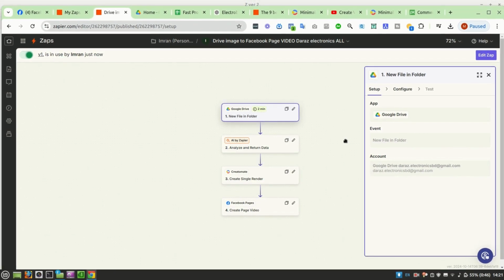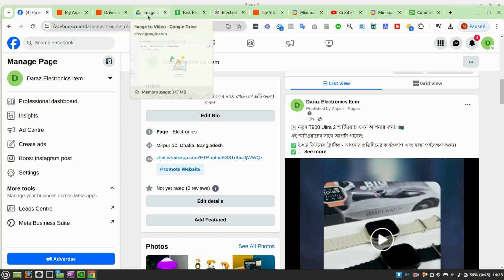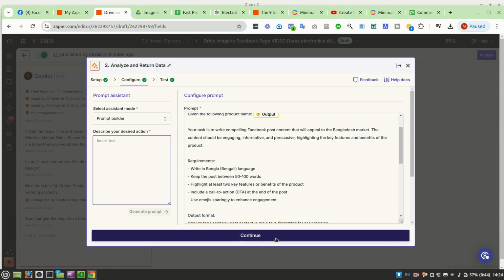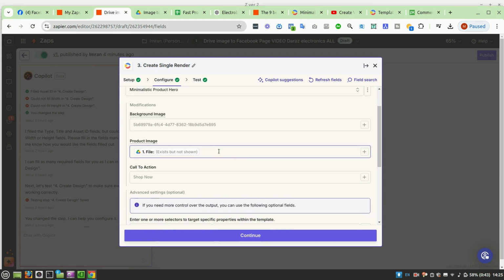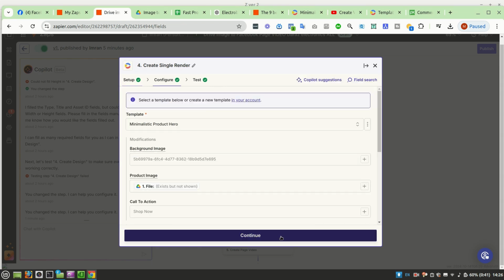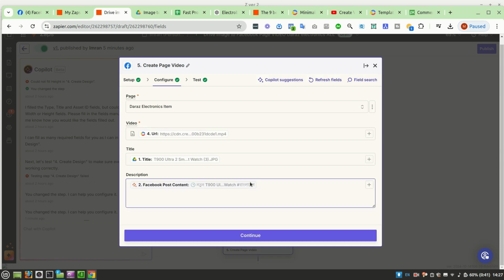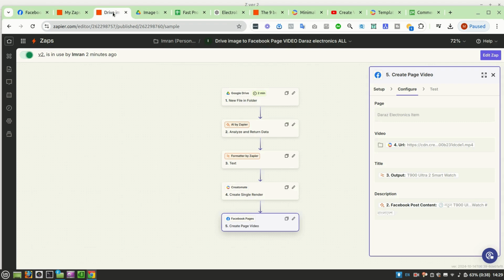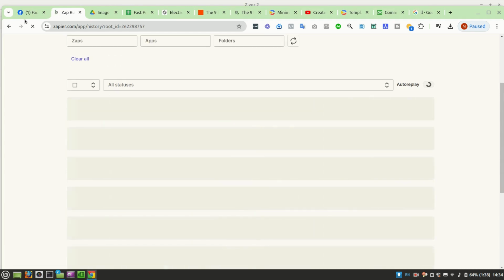eCommerce Automation with Zapier: Auto-Generate Image to Product Video & Facebook Posts | Electrobaz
In this video, I'll show you how to automate your eCommerce workflow using Zapier. Learn how to automatically generate a Facebook sale post and create a professional 15-second product video from your product images stored in Google Drive.

With this automation, Zapier takes your product images and titles from a Google Drive folder, writes a Facebook post with all the necessary details, and then converts the image into a high-quality product video. This workflow is perfect for streamlining your eCommerce business!

🔗 Why This Automation Matters:

Save time by automating your social media posts
Create professional product videos without any manual effort
Streamline your product listing process

🚀 Key Features:

Zapier Integration with Google Drive & Facebook
Automatic Facebook Sale Post Generation
Product Image to Video Conversion
Perfect for eCommerce Businesses
Ready to take your eCommerce business to the next level? Watch this video to see how easy it is to set up this automation and start scaling today!

💼 Services You Can Find on Fiverr:

Business Automation
Zapier & GoHighLevel Integrations
ChatGPT Export Services
Custom Automation Solutions

⭐️ Why Use Fiverr?

Access to a wide range of professional services
Reviews and ratings to ensure quality
Quick and reliable solutions for your business needs

🌟 My Fiverr Profile:

If you're looking for personalized business automation services, check out my Fiverr profile